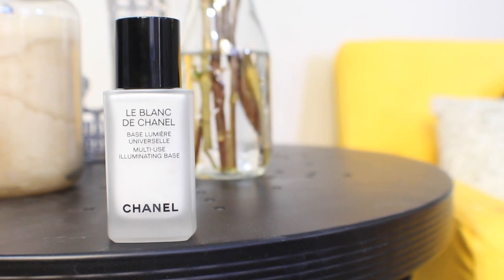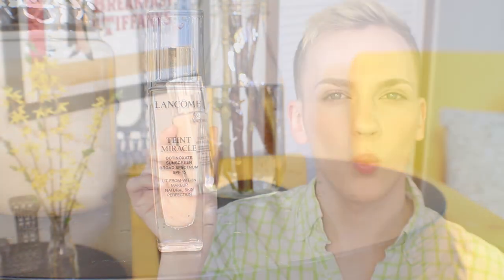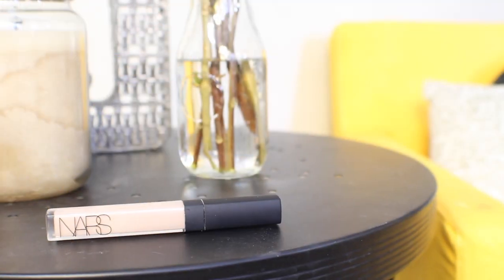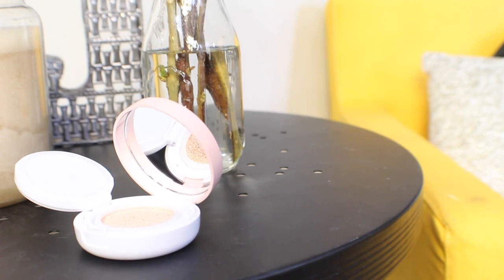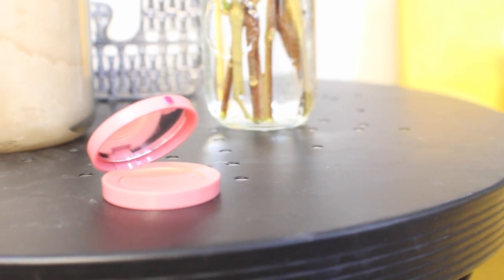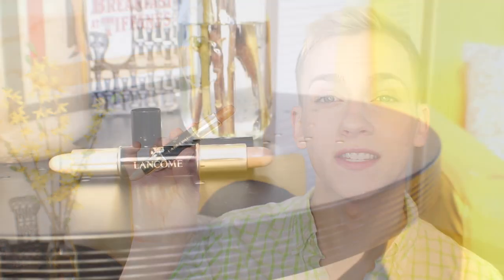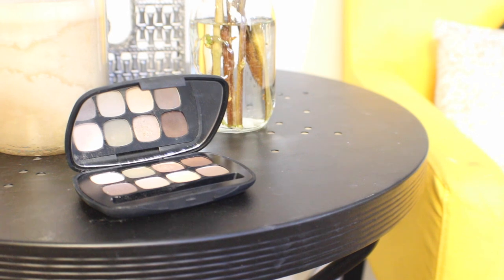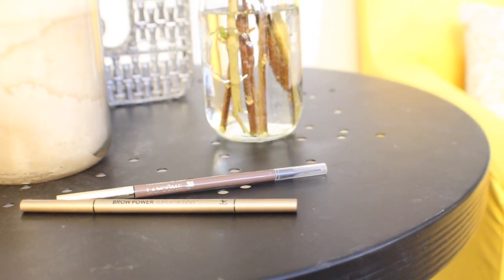Spring Capsule Makeup Collection :: JonathanCurtisOnYT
I haven’t converted to the Capsule Wardrobe but I’m working on the Capsule Makeup Collection! Check out what I’ve got stocked for spring!